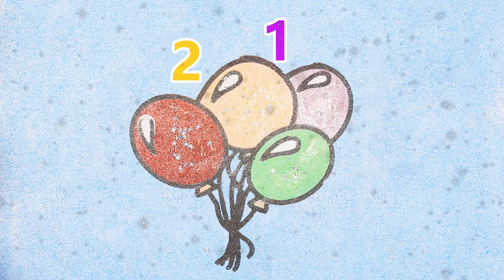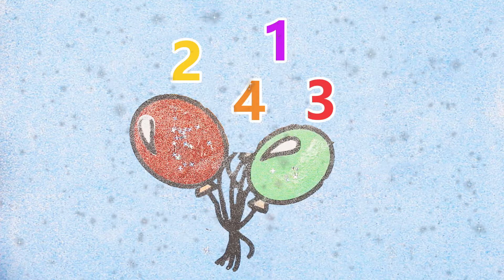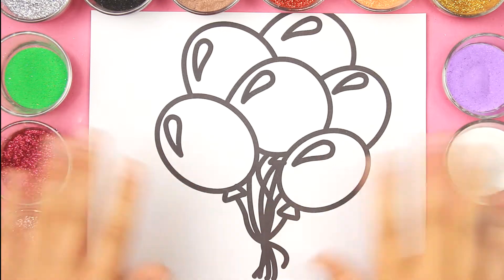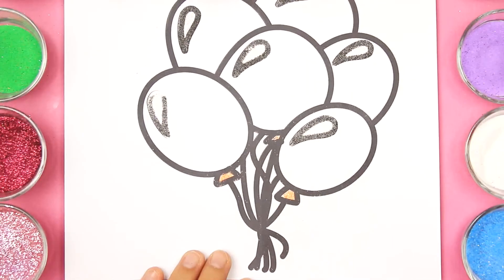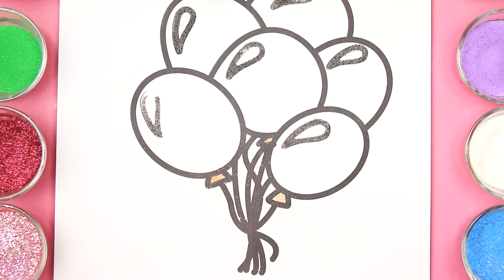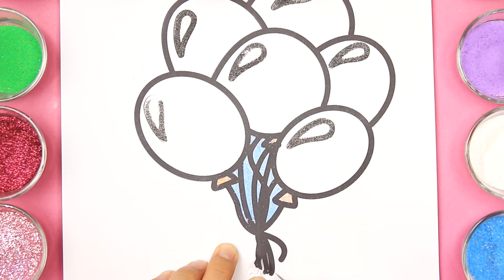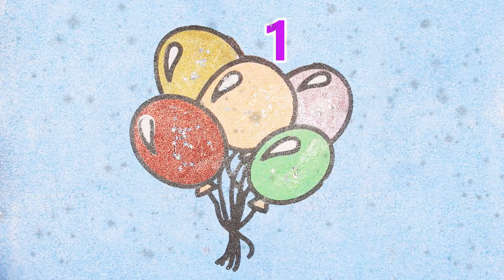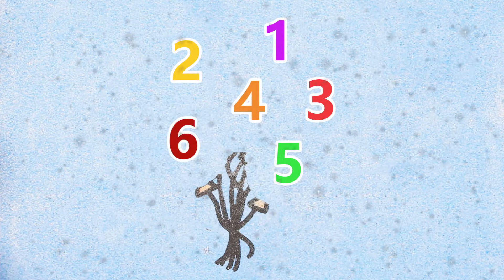Glitter and Sand Art Balloons Coloring